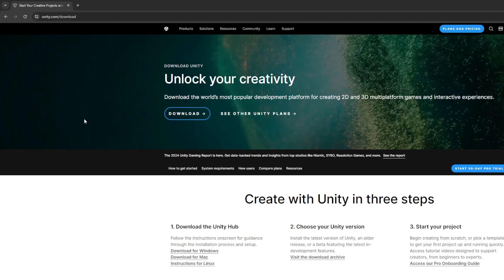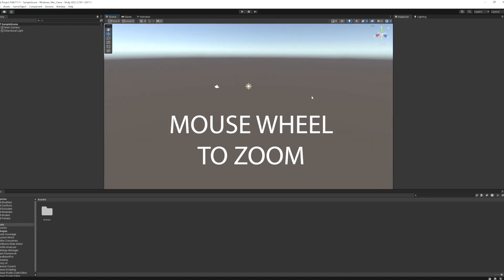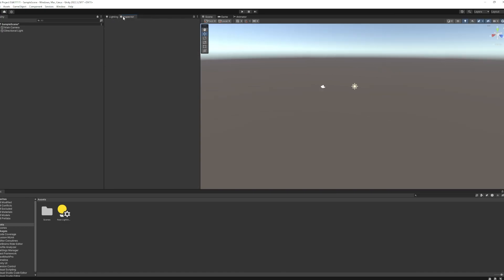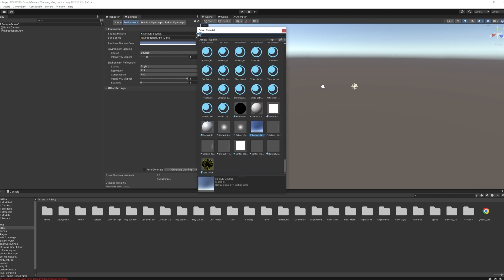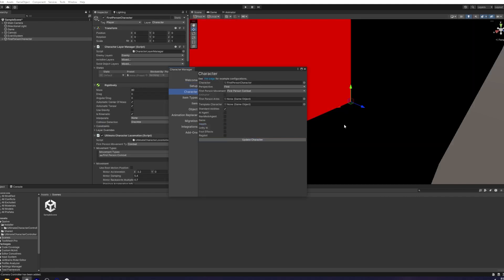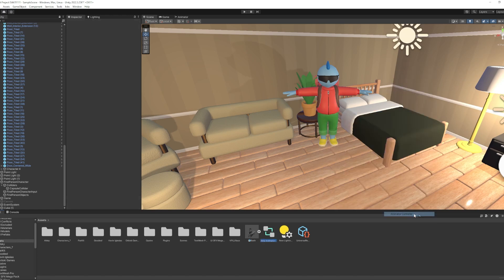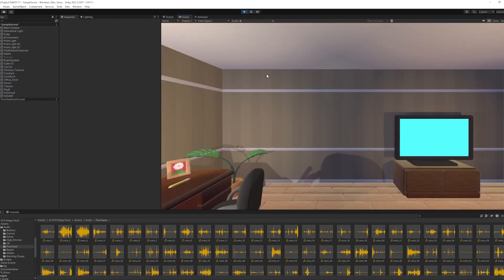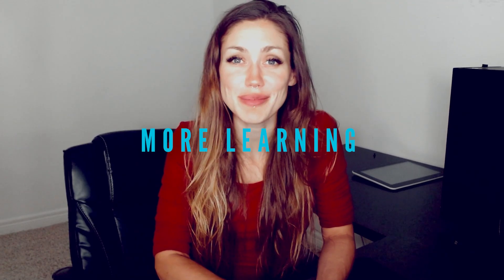Getting Started with Game Development - How to make Games with Unity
All of the assets mentioned will be offered at 50% off during the first week of the  “Dev Days of Summer Sale” which goes from July 24th through August 21st at 10:59am EDT.

Each week there will be different assets on discount so come back weekly to check them out!

Are you looking to get into game development? You’re in the right place. In this video we cover the basics of Unity 3D Engine including steps to install Unity, set up a project, an overview of Unity’s render pipelines, tips on lighting, importing assets, creating environments, adding character controllers and more.

Unity is currently hosting a Dev Days of Summer Sale where hundreds of assets are on major discount

Goodies! Cozy Room Pack

I worked with Unity to add my favorite assets from the sale that I’d recommend for someone getting started. Thank you to Unity for working with us and highlighting us in the store!

If you found this video helpful, please share it with anyone interested in learning how to make games.

All assets shown in this video are currently on sale with major discounts, don't miss out!

Happy game developing!